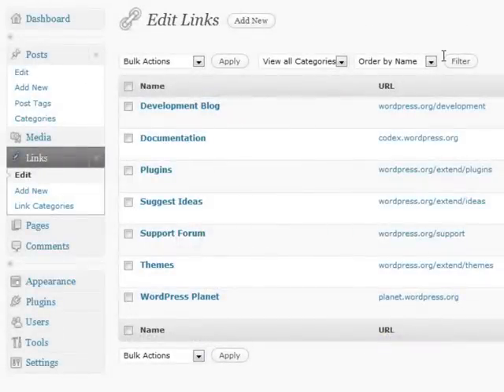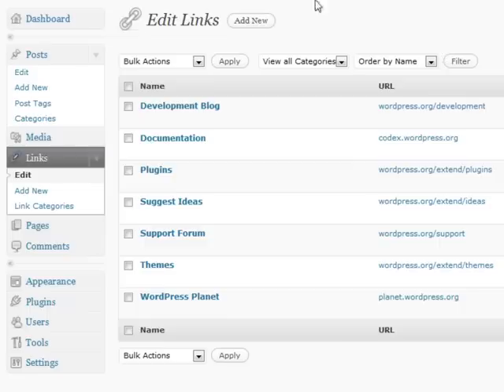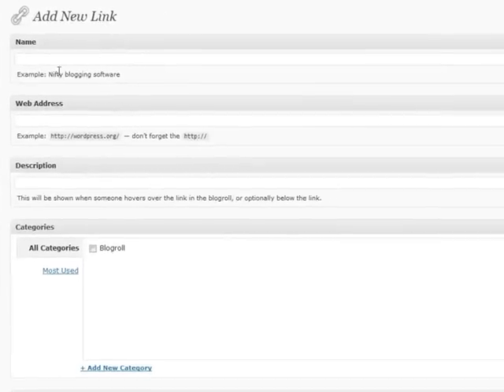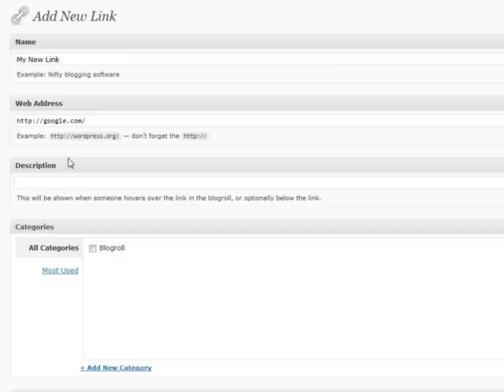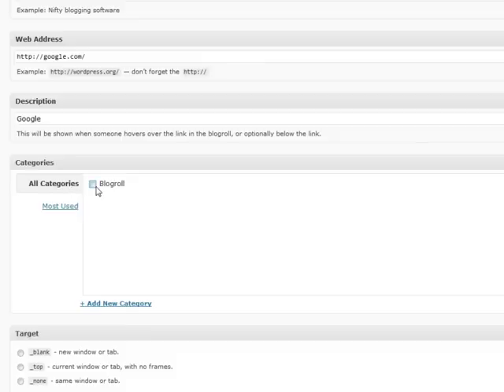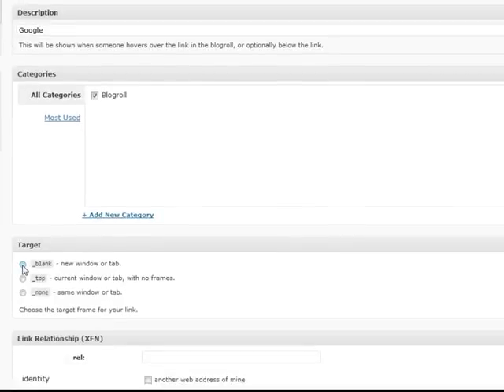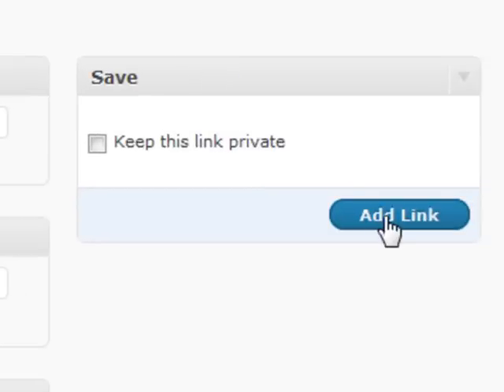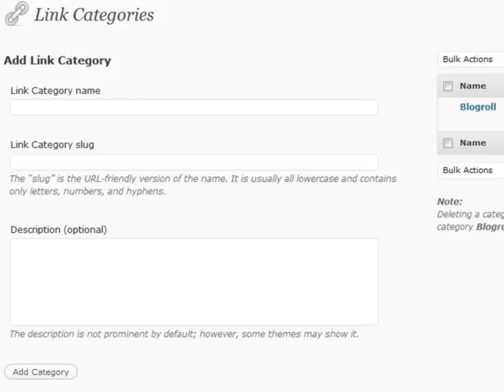How to Link to Another Site, Page, or Post - Links Feature in WordPress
For you who want to know more about wordpress technical details and being rather expert on it, I suggest you to go to link above.

Anyway, this short video will give you brief explanation about link feature in wordpress and how to link another site, pages, or post using this.

Hope this help, folks!